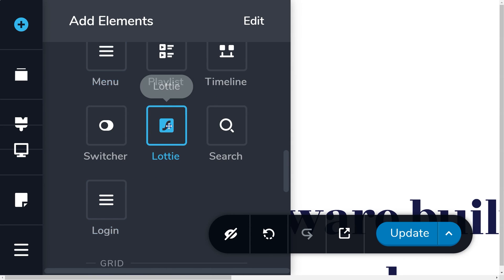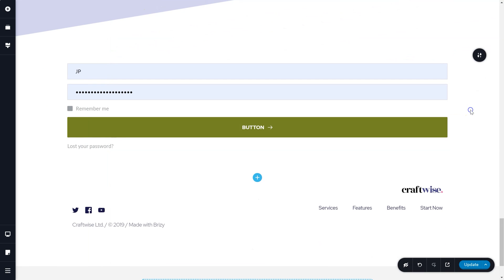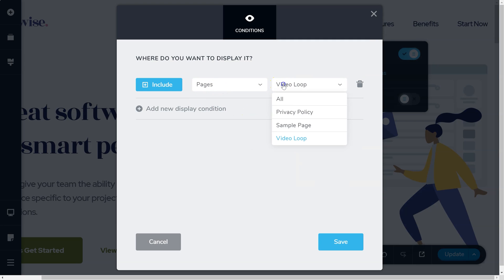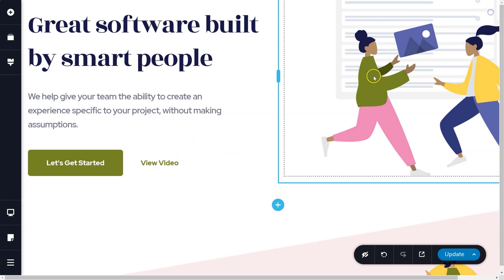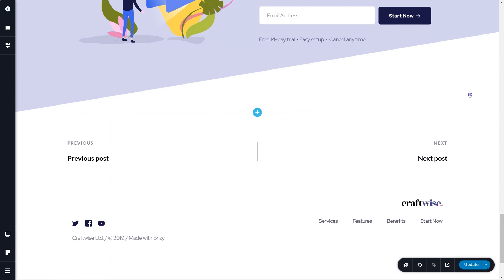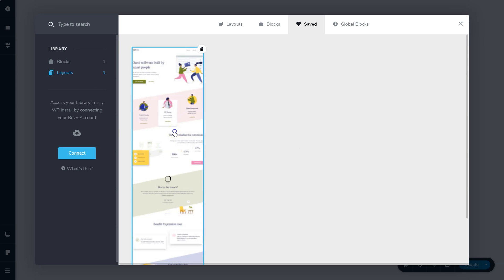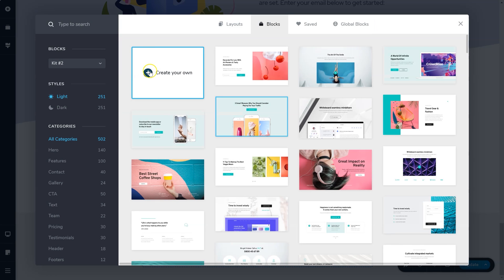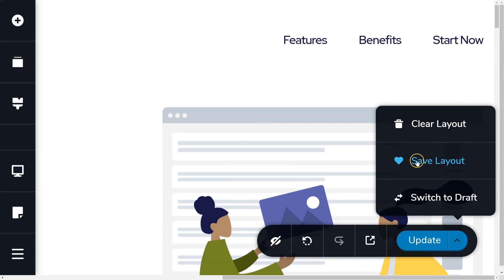Introducing Brizy 2.0: Theme Builder, Mega Menu Builder, Brizy Sync, Lottie, Table & More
👋  This past year was an exciting ride as we developed the Brizy WordPress Plugin and the Brizy Cloud platform as part of our Brizy eco-system. The update today introduces the Brizy Theme Builder in WordPress but also brings tremendous flexibility by bridging the gap between WP and Cloud.

This huge update also marks the official launch of Brizy PRO, and if you are wondering why the 2.0 and not 1.0, the explanation is simple. We've done in less than 2 years what others did in 4 or more so it made sense to jump the 1.0 and make it 2.0.